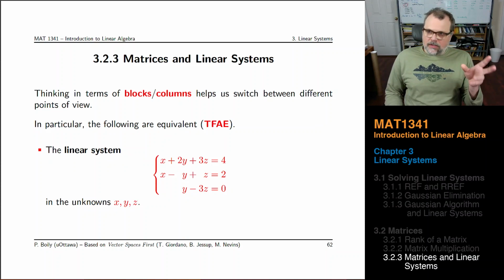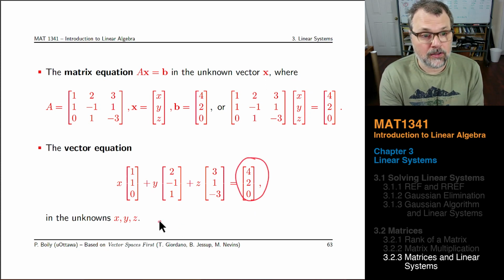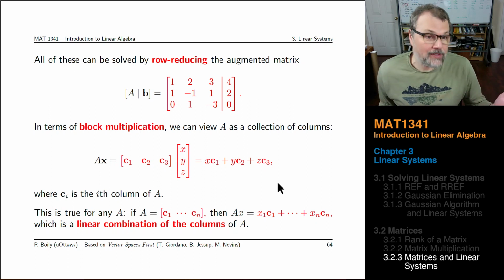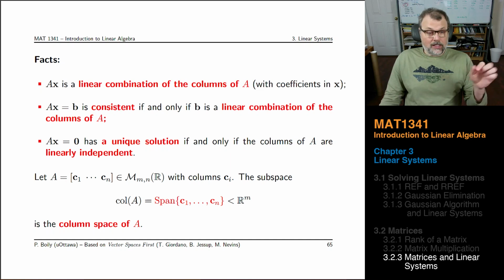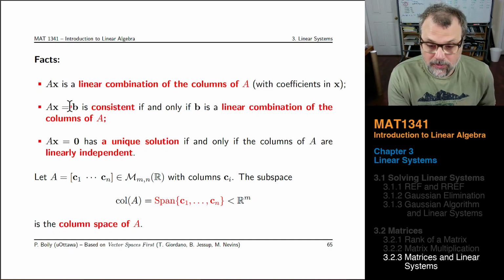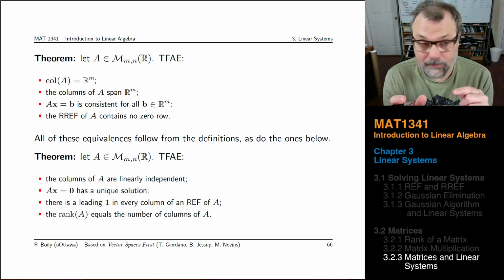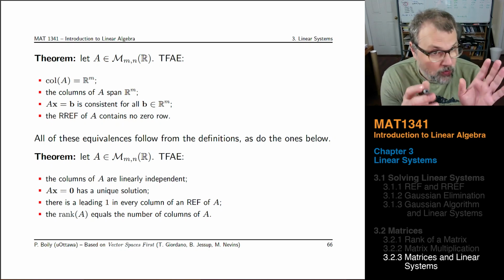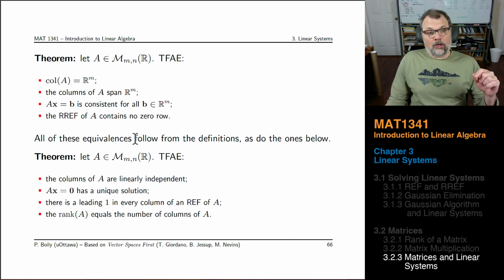MAT 1341 - 3.2.3 - Matrices and Linear Systems (10:09)